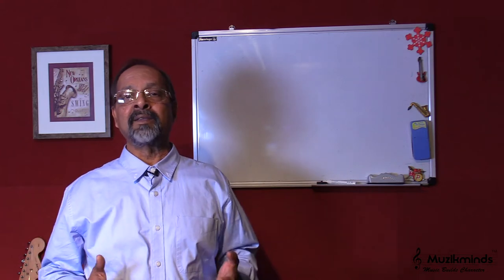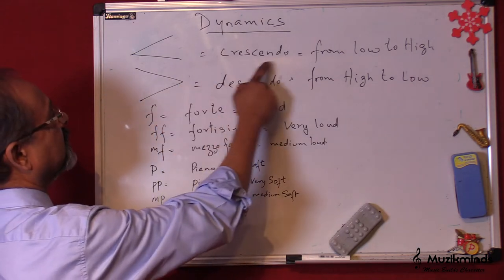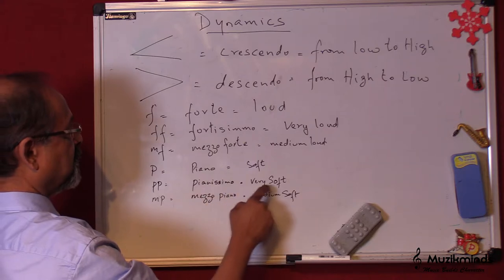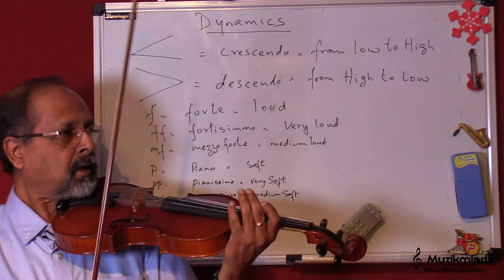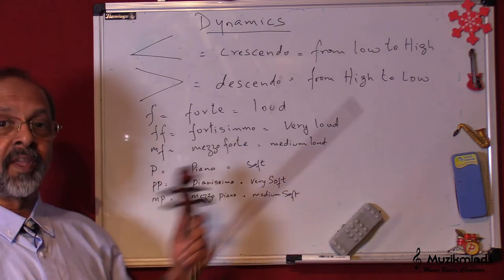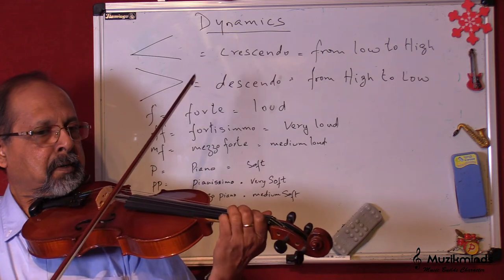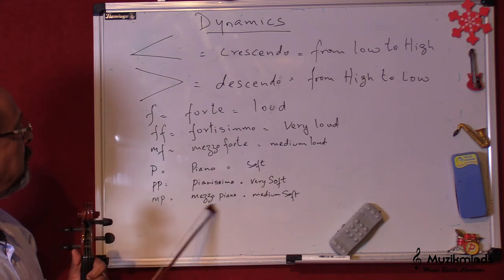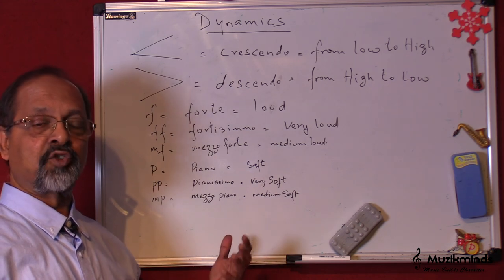Dynamics of Music(The Violin for Beginners)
This is part  of a series of tutorials for Violin Beginners